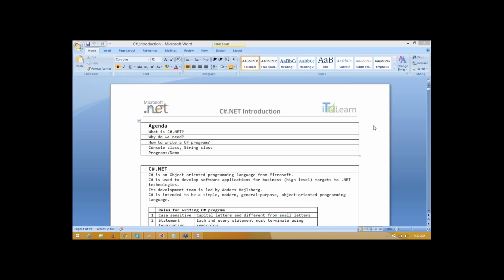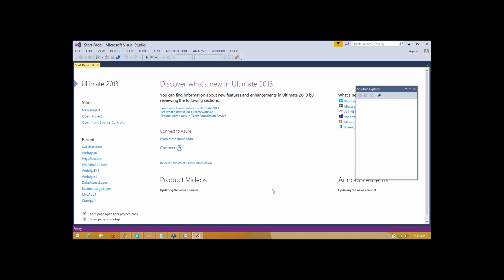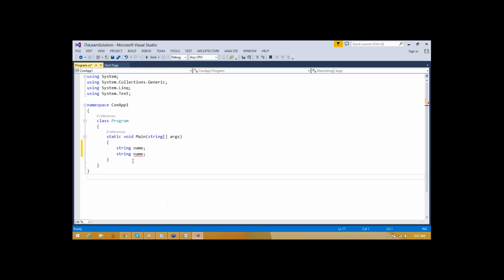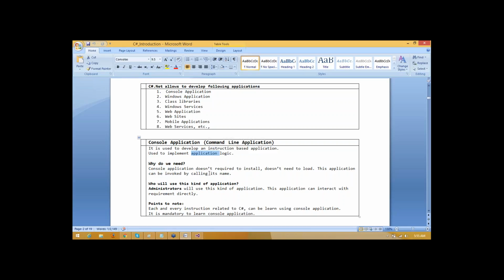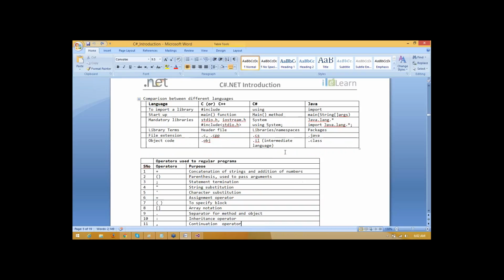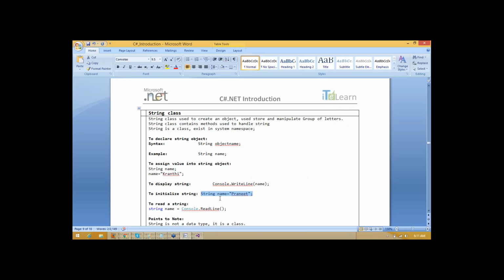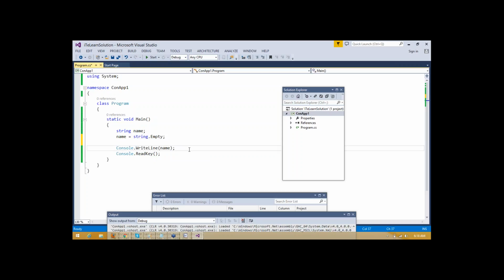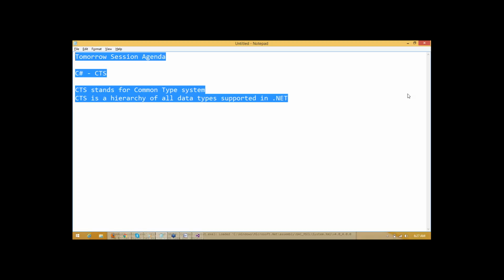.NET Live Training Demo Day 01 Mar 2016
Online Training on DOTNET tutorials. Free Session.

Pre – requisites to learn .NET
Who is using .NET?
Prospects of Learning .NET
Q & A